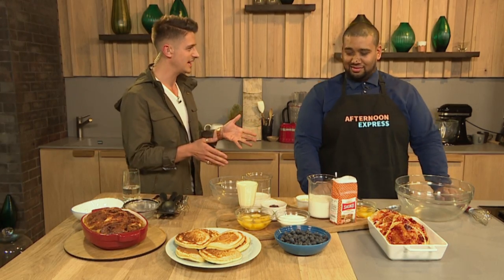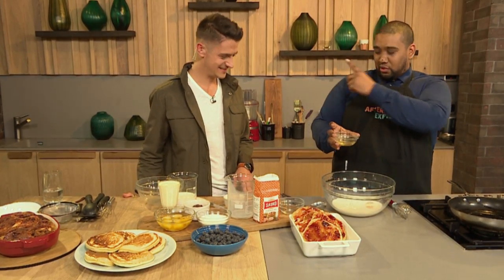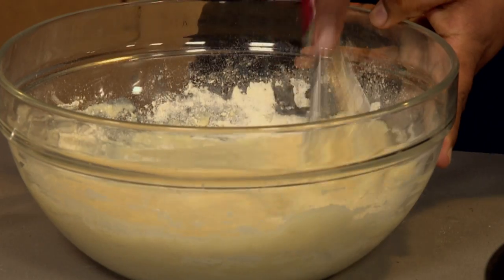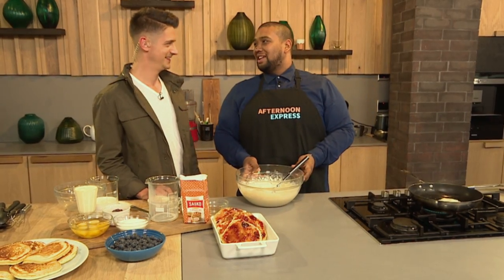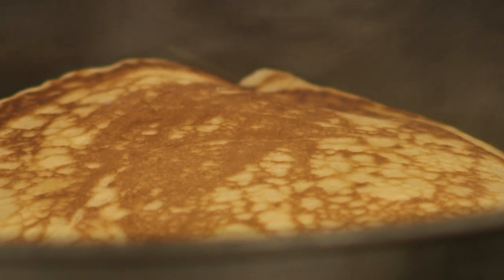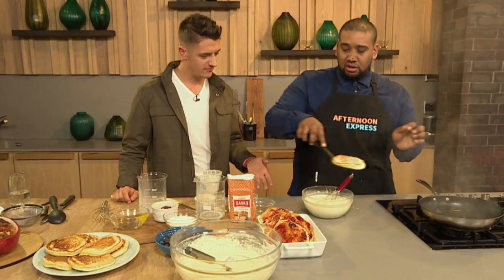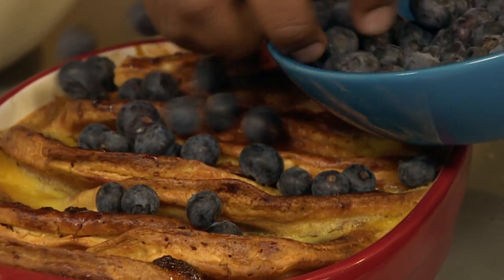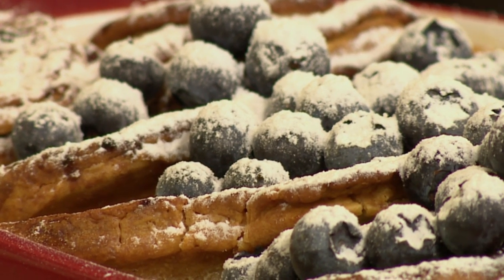Blueberry Flapjack Bake | Afternoon Express | 21 Sep 2016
It’s time for a delicious sweet treat and today we are using seasonal blueberries to make a yummy flapjack bake! Flapjacks aren’t just for breakfast or high tea at home you know, and today Clem is going to show us how to turn this family favourite into a decadent dessert.